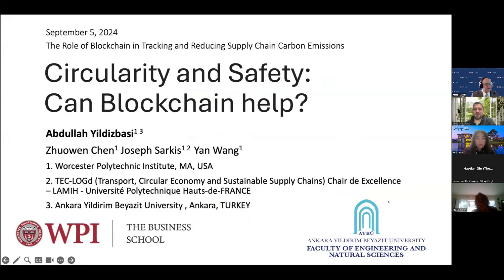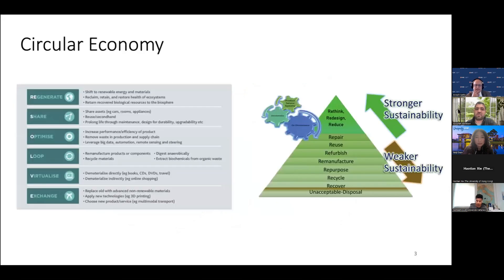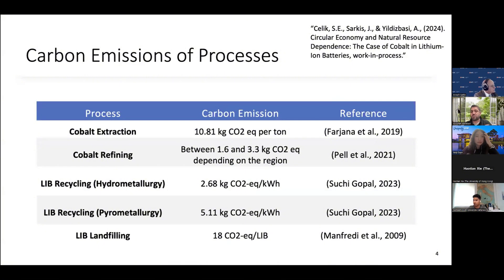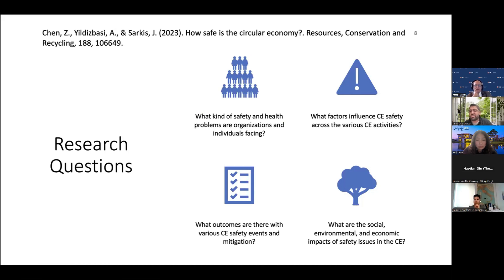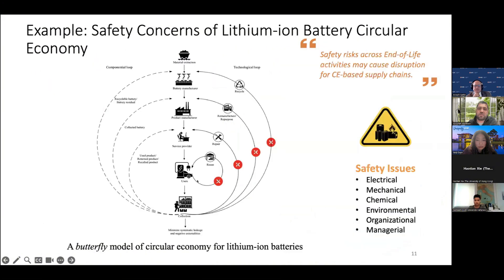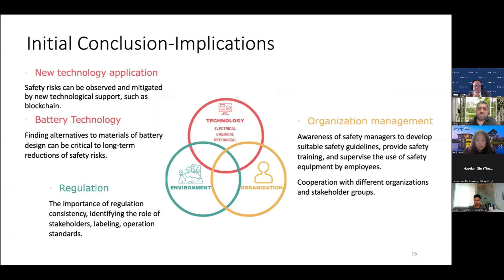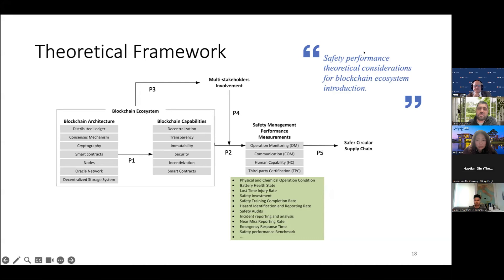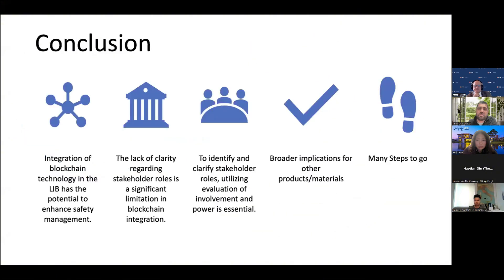Topic: The Role of Blockchain in Tracking and Reducing Supply Chain Carbon Emissions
Speaker: Associate Prof. Abdullah Yildizbasi
Topic: Circularity and Safety: Can Blockchain help?
Institution: Department of Industrial Engineering, Ankara Yıldırım Beyazıt University, Ankara, Turkey; Operations and Industrial Engineering Department, Worcester Polytechnic Institute, Worcester, USA.]